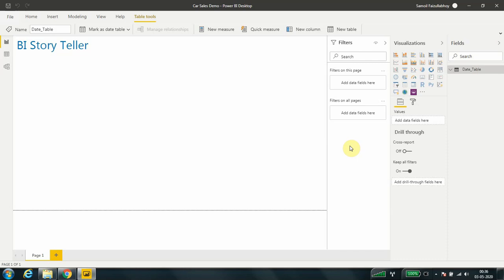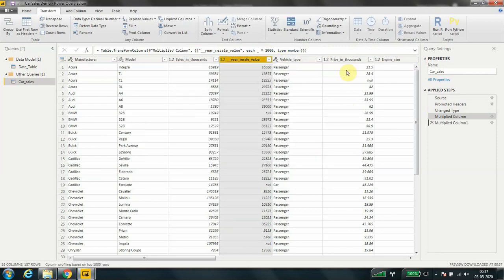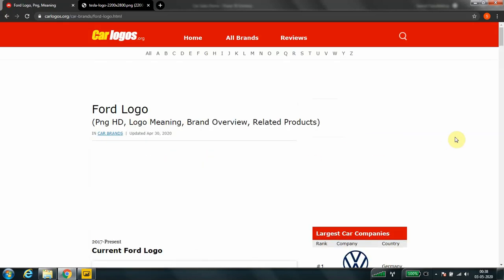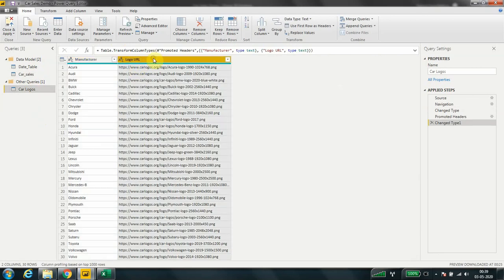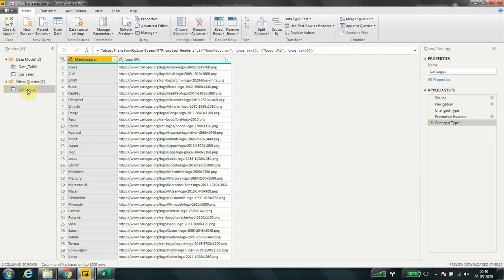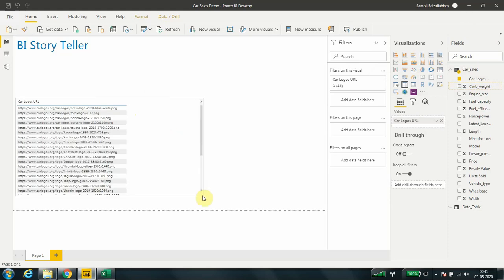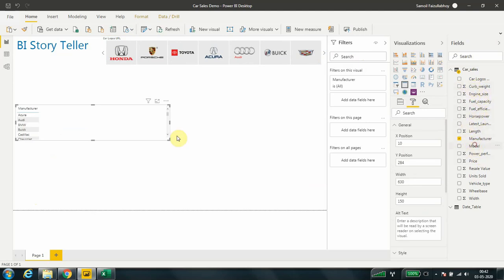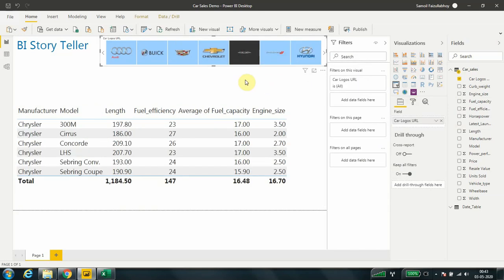Image URL's in Power BI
This Power BI demo, demonstrates how you can grab images from the web and use them in your data model.